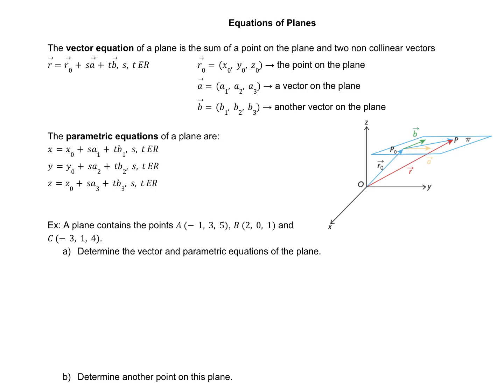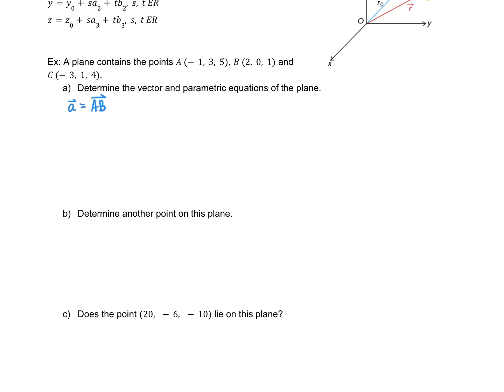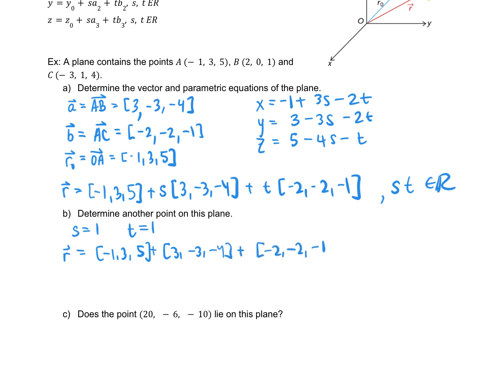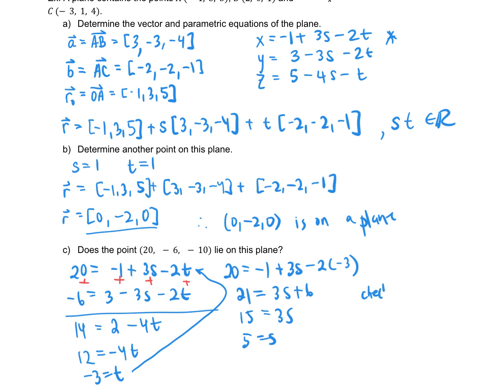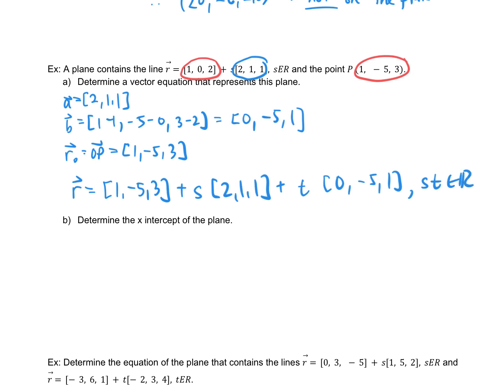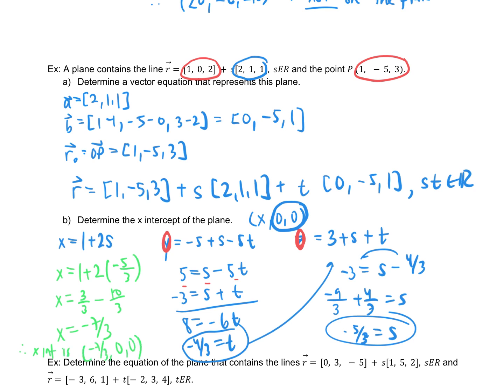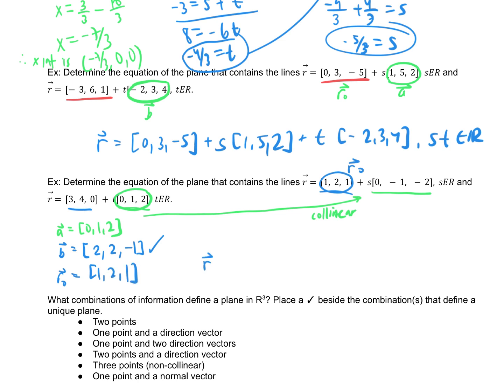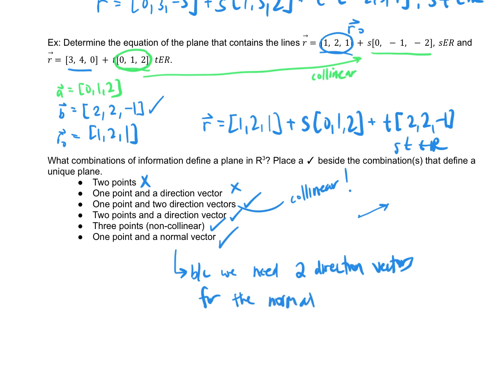Vector and Parametric Equations of Planes